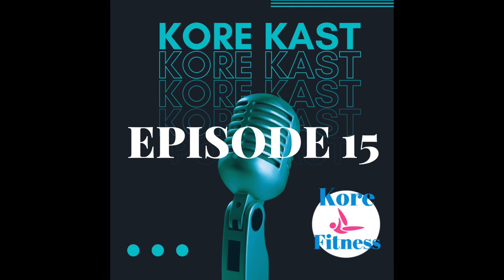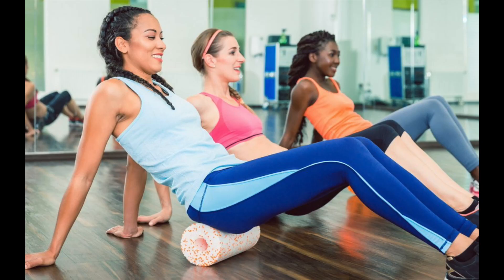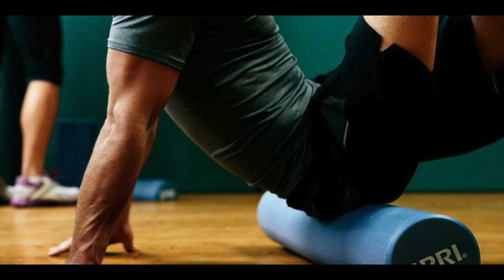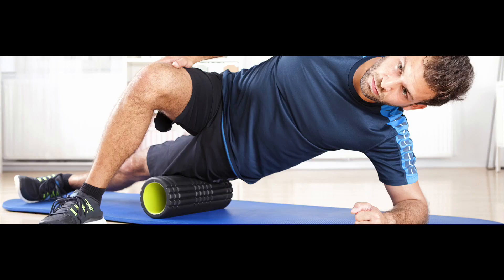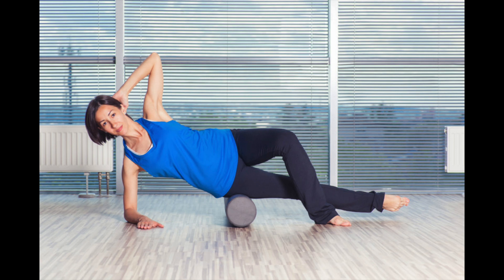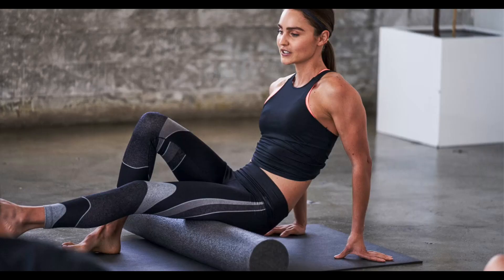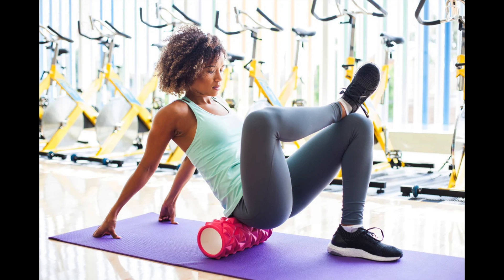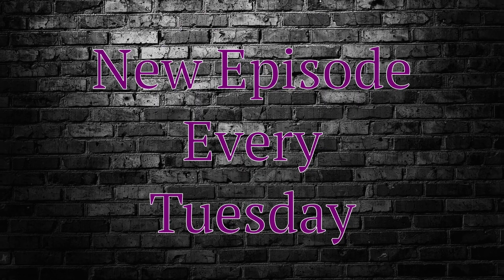Foam Rolling 101- Episode 15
Episode 15- Foam Rolling 101: Roll Your way to Recovery. In this episode, we dive into the benefits of using a foam roller, how it can help with muscle recovery, and why it's important to incorporate it into your fitness routine. We will discuss tips and techniques on how to properly use a foam roller, as well as common mistakes to avoid. We also discuss different types of foam rollers and which ones may be best for specific needs. Whether you're a beginner or a seasoned athlete, this episode is packed with information to help you get the most out of your foam roller.